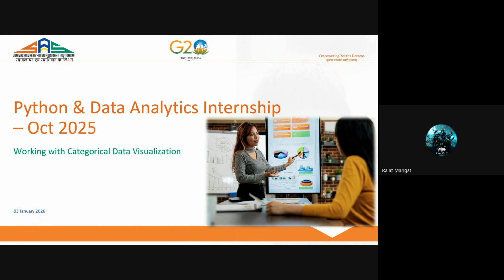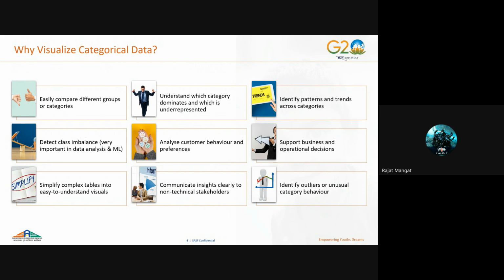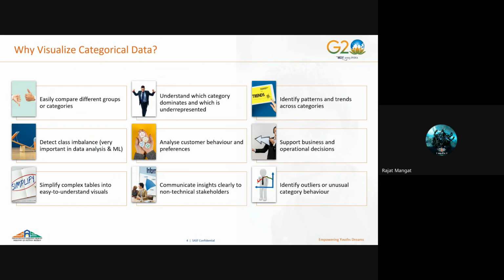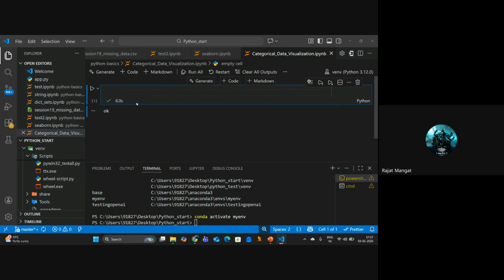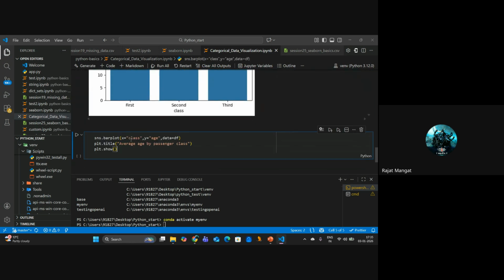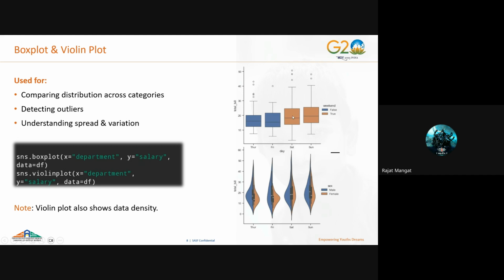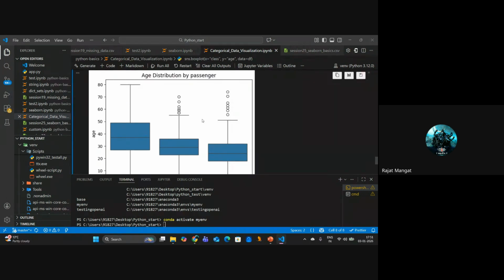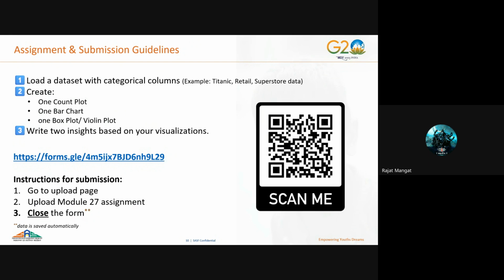Python & Data Analytics Internship | Session 27: Working with Categorical Data Visualization | SASF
🎓 In this session, our expert trainer Rajat Mangat covers Working with Categorical Data Visualization

🗓️ Batch Duration: Oct 2025 – Feb 2026
👨‍🏫 Trainers: Rajat Mangat & Shiv Taneja (TCS Professionals)
📍 Classes: Weekends (Sat–Sun, 5–6 PM)